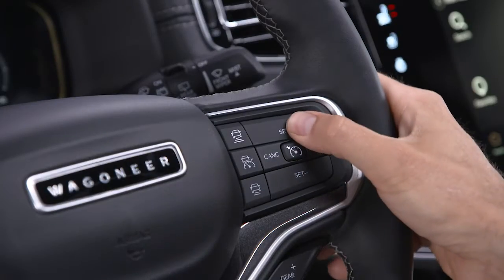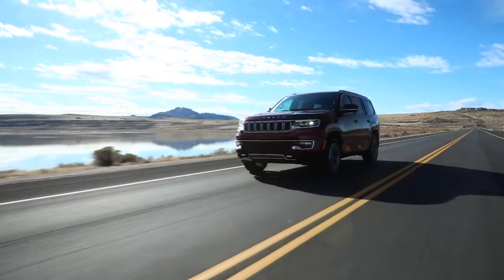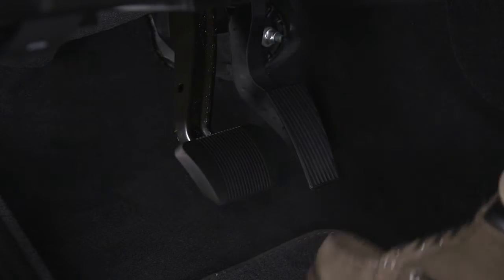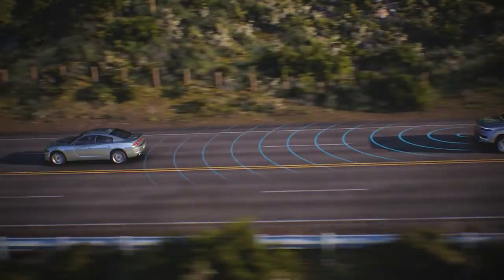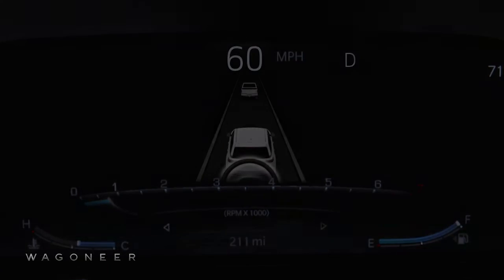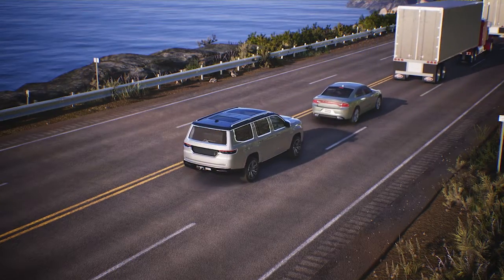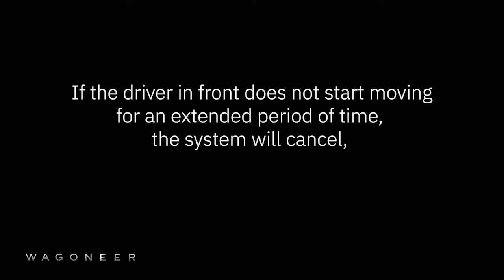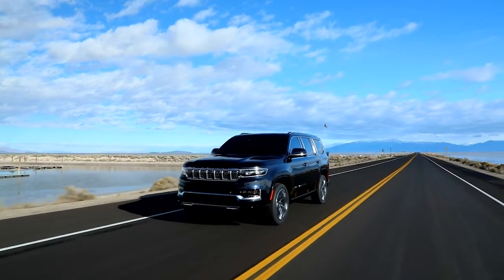Cruise Control & Adaptive Cruise Control | How To | 2023 Wagoneer/Grand Wagoneer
Learn how to operate the standard and adaptive cruise control systems in your 2023 Wagoneer/Grand Wagoneer. These systems maintain vehicle speed or adjust the speed to maintain a set distance between you and the car in front of you.

Transcript

[music playing]

[text on screen] This system is a driver’s convenience system, not a substitute for active driver involvement. The driver must remain aware of traffic conditions and be prepared to use the brakes to avoid collisions. Available features shown throughout.

[voice over] Standard cruise control is designed for use in continuous, flowing traffic at speeds over 20 mph or 32 km/h. To activate cruise control, push the On/Off button on the right side of the steering wheel. When the vehicle has reached the desired speed, push and release the Set/Plus or Set/Minus button. A message will appear in the instrument cluster display. Release the accelerator pedal, and the vehicle will maintain the set speed.

Push and release the Set/Plus or Set/Minus button to change your speed in increments of 1 mph or 1 km/h. Push and hold one of the buttons to adjust the speed continuously, then release the button to set the new speed. To pass another vehicle, you can temporarily bypass cruise control by pressing the accelerator as you normally would. When the pedal is released, the vehicle will return to the set speed. To deactivate the system, push the On/Off button or tap the brake pedal.

Adaptive Cruise Control with Stop and Go maintains a set distance between you and the driver in front of you without having to constantly reset your speed. To turn ACC on, push the ACC On/Off button, then push Set/Plus or Set/Minus to engage when the desired speed is reached.

The distance buttons let you change the distance between you and the driver in front of you. If there’s no driver ahead, your set speed will be unaffected. But when a slower moving driver enters your lane, the system automatically adjusts your speed to maintain the distance setting. You’ll see the sensed vehicle indicator icon in the instrument cluster.

The system will maintain the set distance until the driver ahead accelerates above the set speed, moves out of your lane, or until the system is manually disengaged. If the driver in front of you stops, ACC will maintain your set distance and bring you to a standstill as well.

If that driver starts moving again within 2 seconds, you’ll resume motion without the need for driver interaction. If ACC stops you for more than 2 seconds, you’ll have to tap the accelerator pedal or hit the resume button on your steering wheel to start moving again.

If the driver in front does not start moving for an extended period of time, the system will cancel, the electric park brake will engage, and driver intervention will be required. And please note, ACC may not stop you if you approach an already-stopped vehicle, for example at a stop light, driving around a curve, or if a driver in front of you moves out of the way to reveal a stationary vehicle.

Remember, ACC has limited braking ability. The driver is always responsible for collision avoidance. To deactivate ACC, push the ACC On/Off button again. It’s best to leave the system off when not in use.